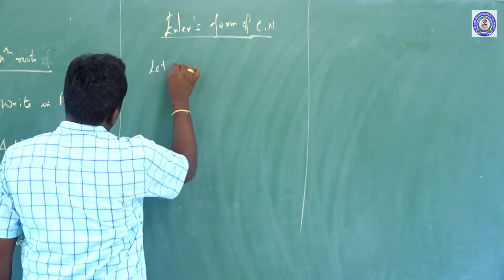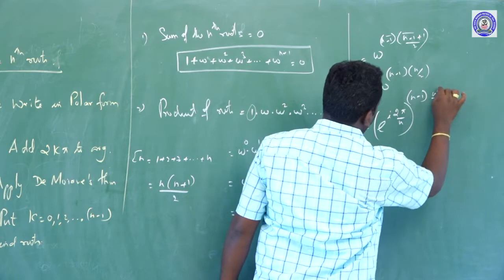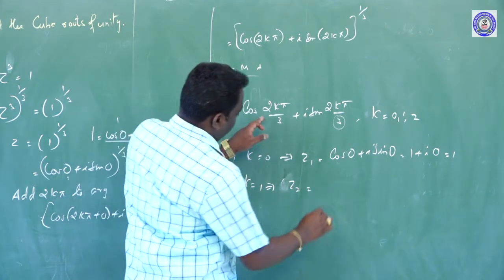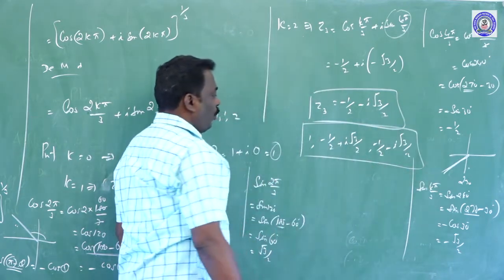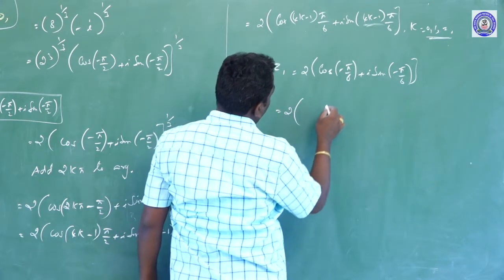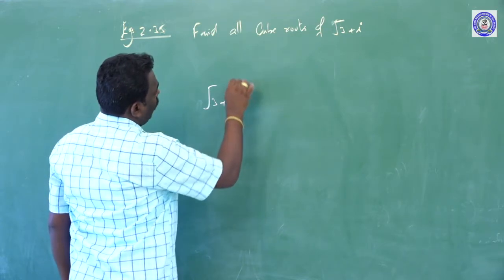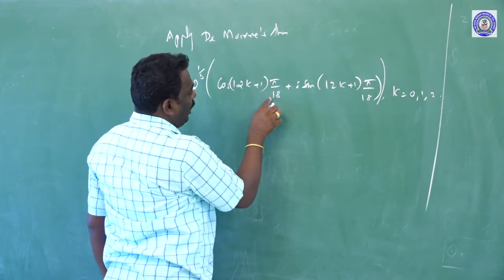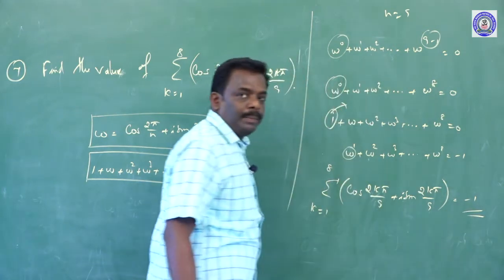+ 2 - MATHS - COMPLEX NUMBERS - PART - 11